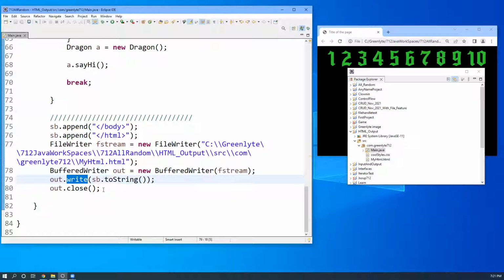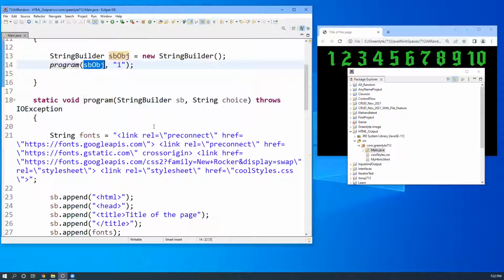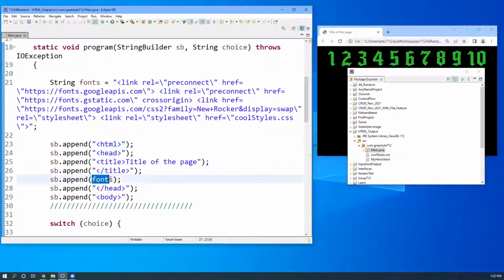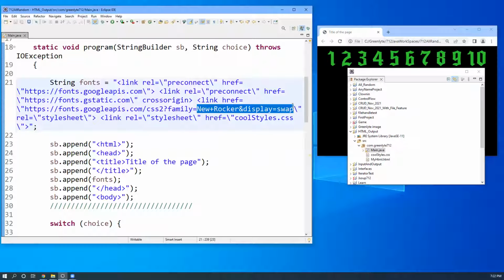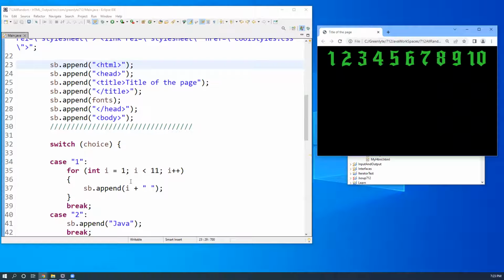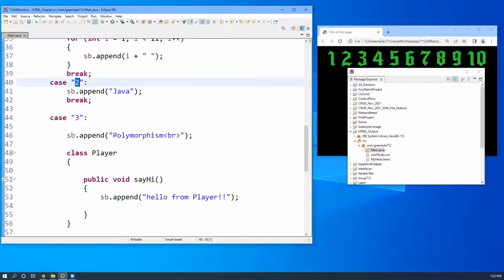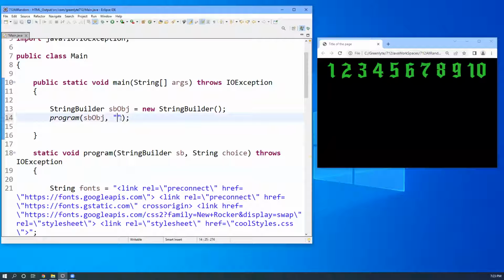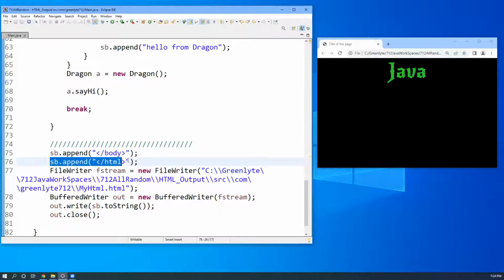Append java output into html file without servlets